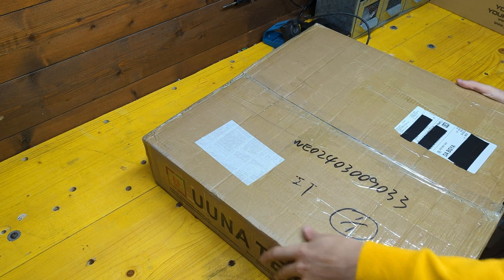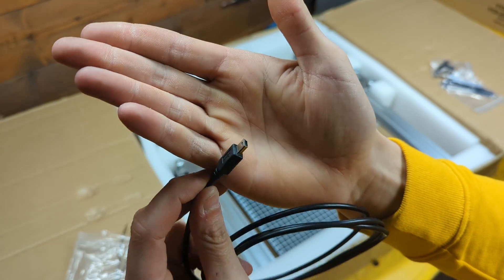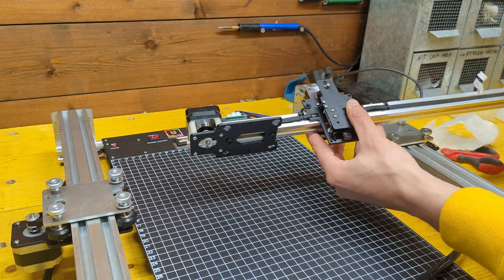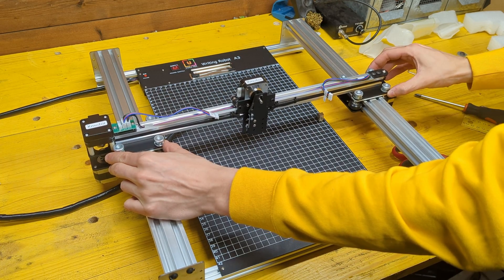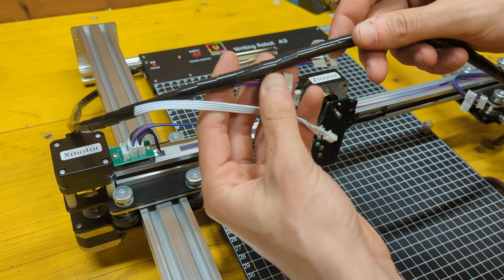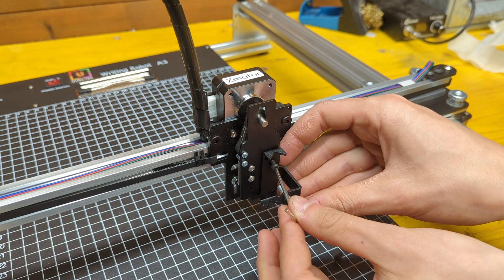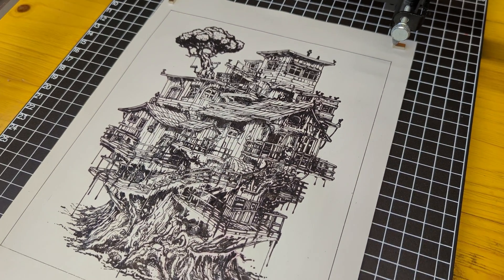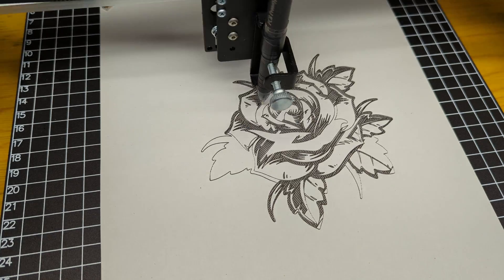UUNA TEK iDraw H A3 pen plotter | Unboxing and first impressions.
in this video I'll unbox the UUNA TEK iDraw 2.0 A3 H, I'll show you how to assemble it and I'll give you my first impressions.